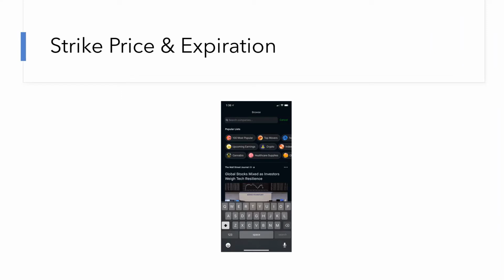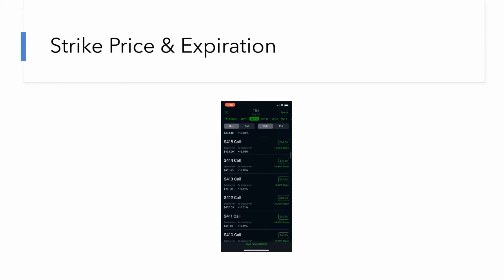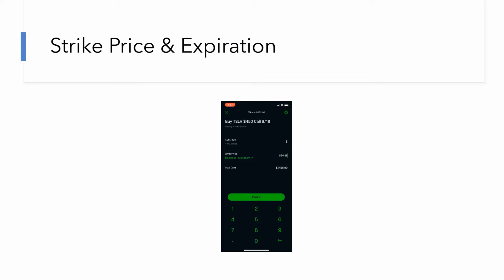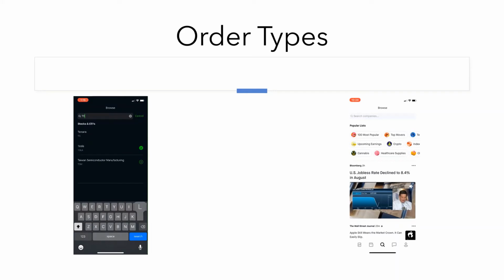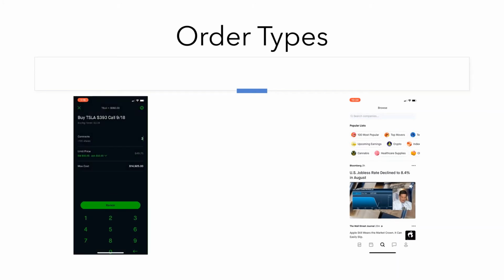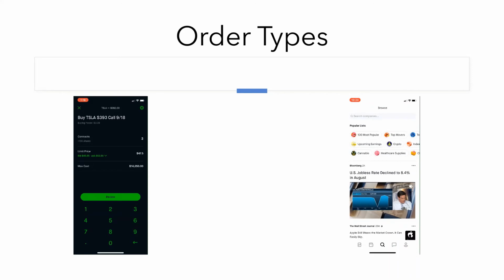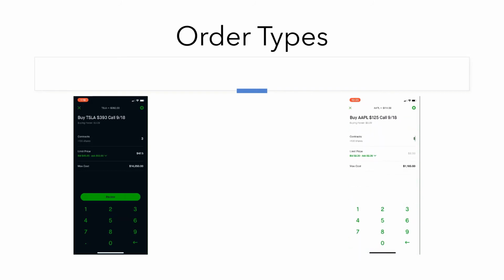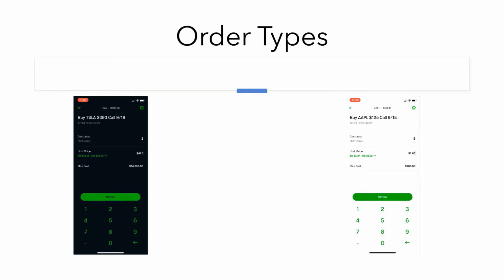Placing Stock Option Orders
In this video we will be explaining how to place different stock option orders and benefits of certain types.